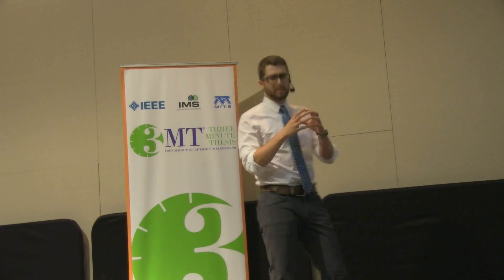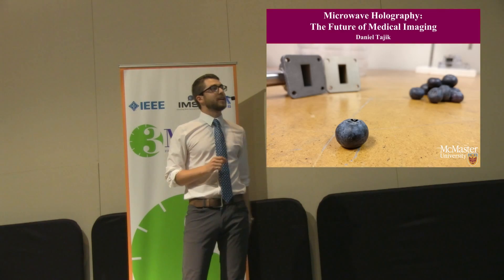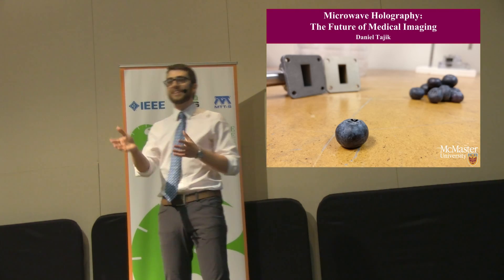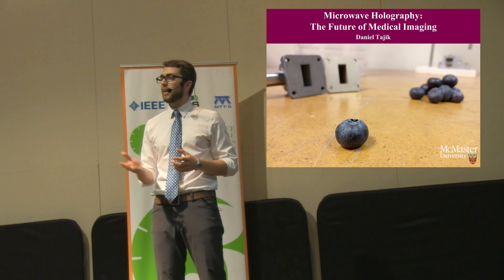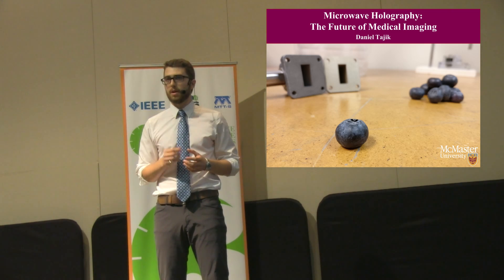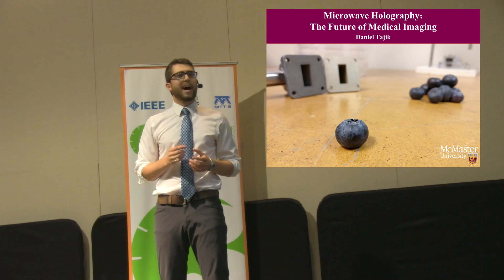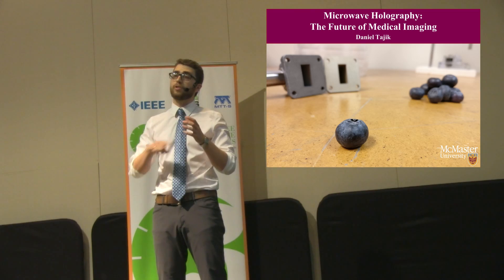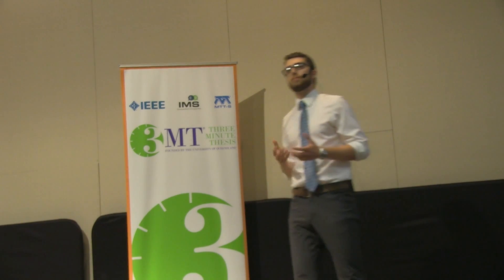IMS2017 3MT® Daniel Tajik, First Place Winner and Audience Choice Winner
“Microwave Holography: The Future of Medical Imaging”

Daniel Tajik, McMaster University

Recorded in Honolulu, Hawai‘i, June 5, 2017

The Inaugural IMS2017 Three Minute Thesis (3MT®) Competition

Camera and postproduction: Jim Lyle

Sound: Brian Carr

Ryan Pang, Elsie Vega and the IMS2017 Steering Committee

The IEEE MTT International Microwave Symposium (IMS), June 4-9, 2017

Special thanks: Gregory Atkinson, Ana Kovacevic